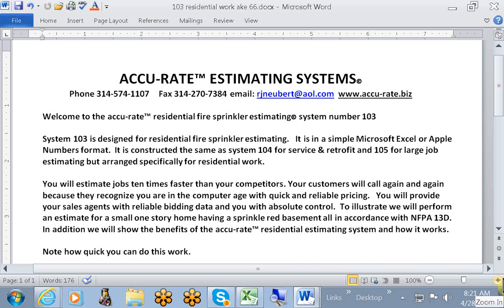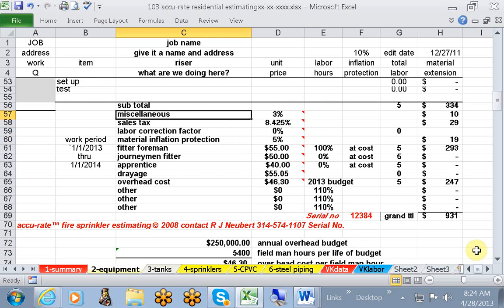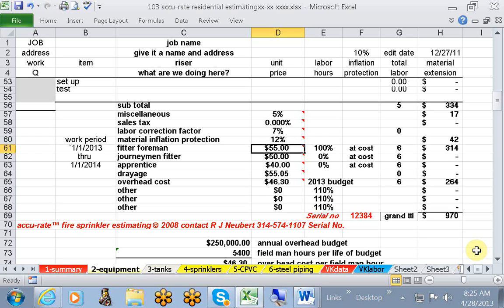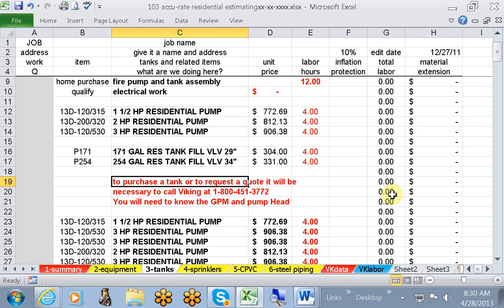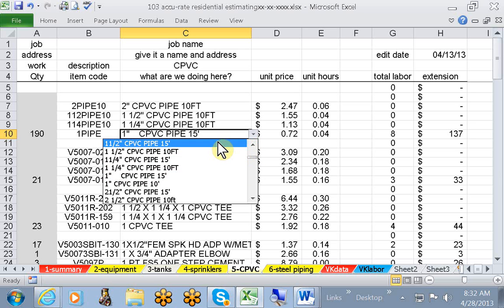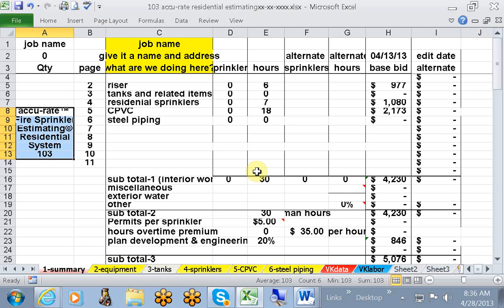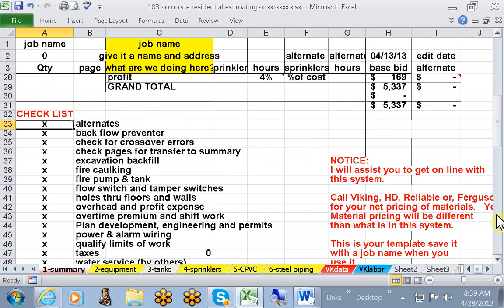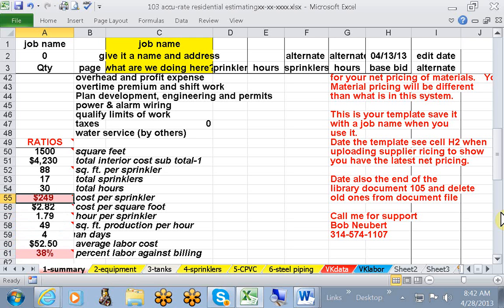103 Accu rate Residential Estimating 1 13 15